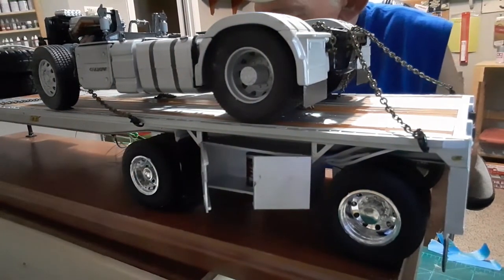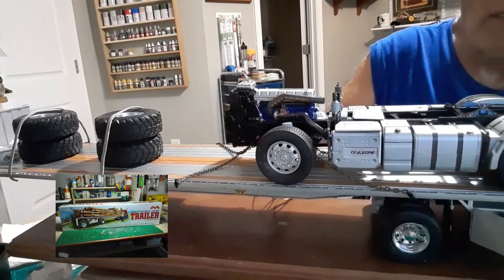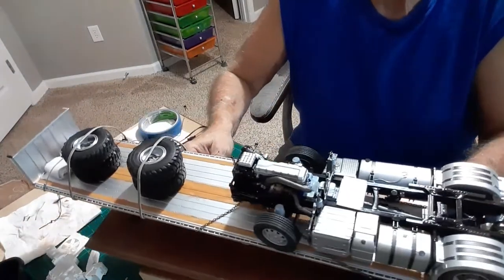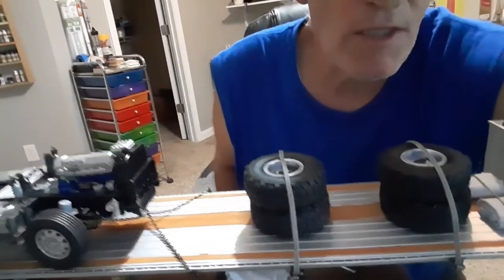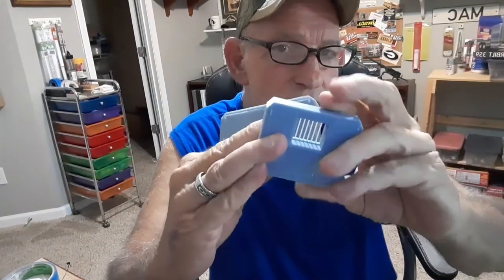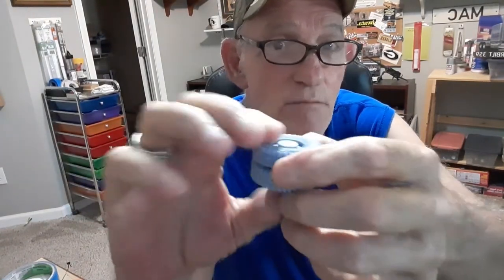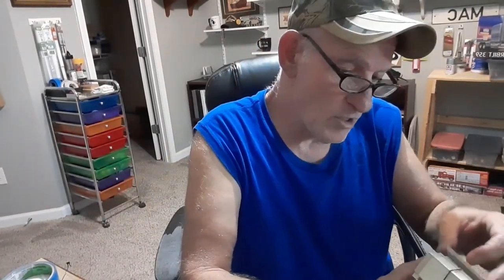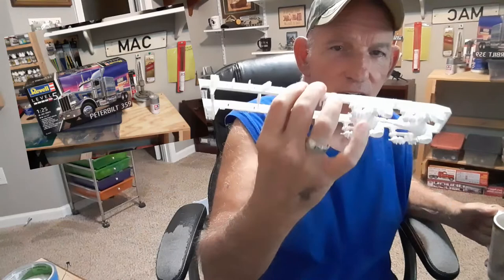1/25 Flat Bed Trailer Built